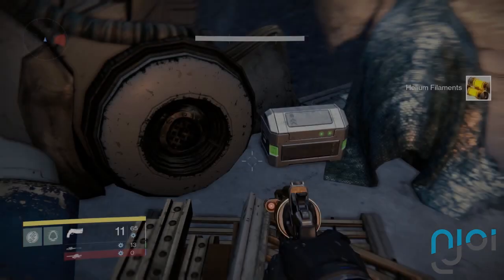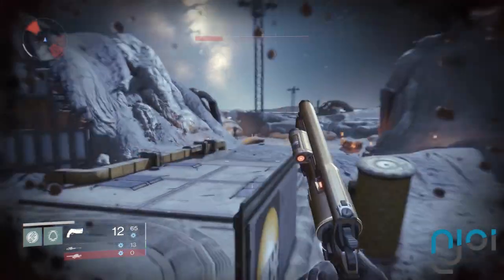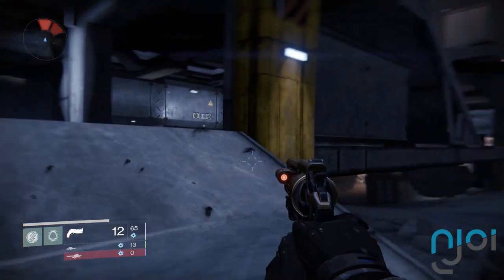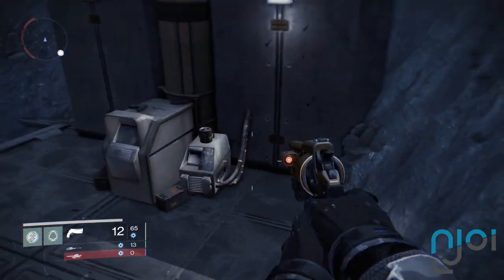Destiny NEW Moon Chest Run - FASTEST Chest & Helium Coil Farm Run - 120+ Helium Coil/Hr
This Chest and Helium Coil farming route on the Moon is the fastest that I've found to date, and was originally found by my nJoi Gaming clanmate and has still yet to be found so I'm posting this ALL NEW run here!  This is an extremely fast run and very easy to pick up!

Game hard, Play hard, nJoi it!

I'm giving away up to 13,000 RP in gifted League items, a few nJoi Gaming t-shirts, and some DESTINY EXPANSION passes!